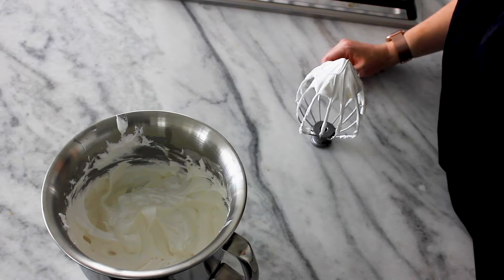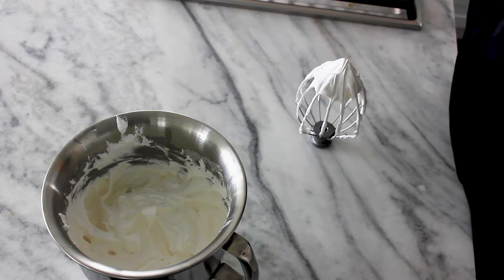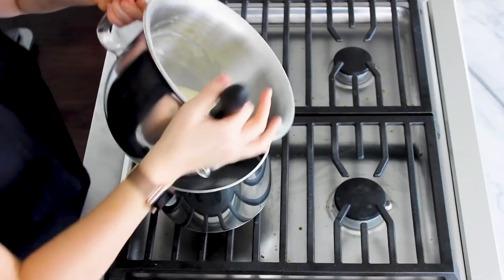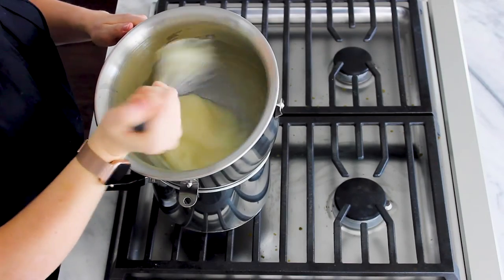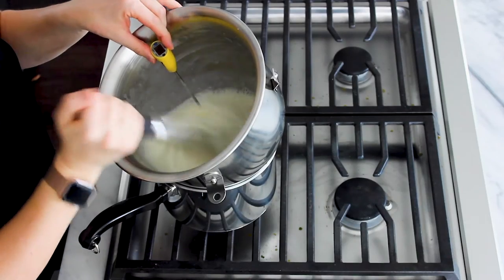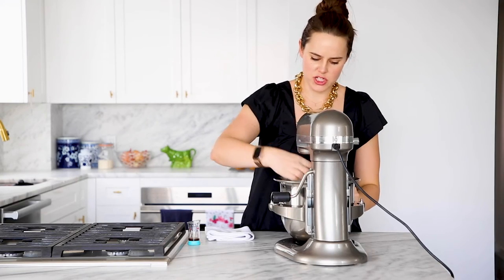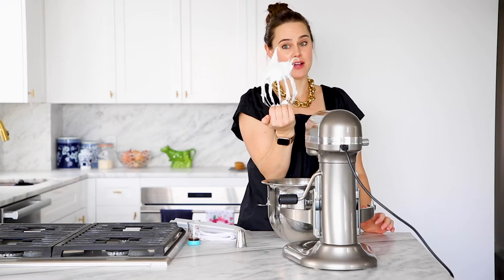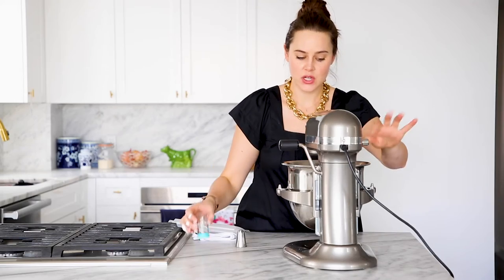MARSHMALLOW FLUFF FROSTING: An easy toasted meringue frosting recipe!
A professional pastry chef shows you how to make the best marshmallow fluff frosting recipe! This easy toasted marshmallow frosting just has two ingredients! Shhh: It's just a Swiss Meringue!

TOOLS USED IN THIS VIDEO:
o The BEST kitchen scale
o Clear Ingredient Bowls
o KitchenAid Stand Mixer
o Metal Bowl for Stand Mixer!
o Current Whisk Obsession

SPECIAL INGREDIENTS USED IN THIS VIDEO:
o Kosher Salt, yes it matters

CAMERA EQUIPMENT USED:
o Camera 1
o Camera 2
o Macro Lens
o Front Lens
o Tripod 1
o Tripod 2

This marshmallow creme frosting is super simple. Pipe it on cupcakes, cover cakes, dollop on pies or tarts, or just spoon it over pudding for the easiest dessert ever!